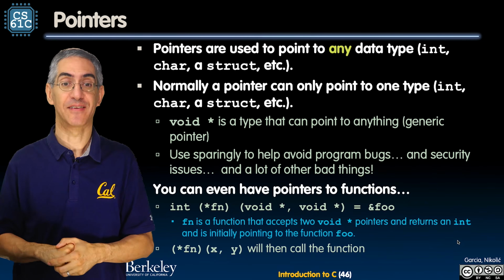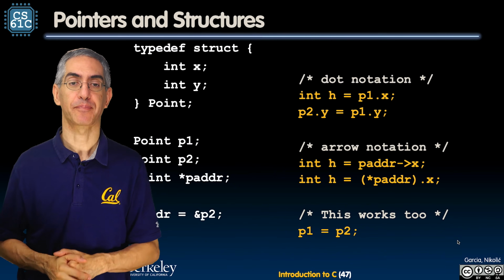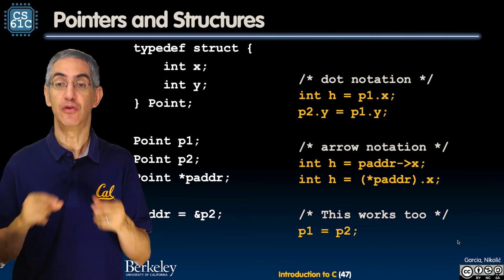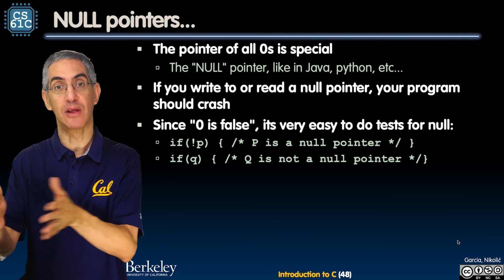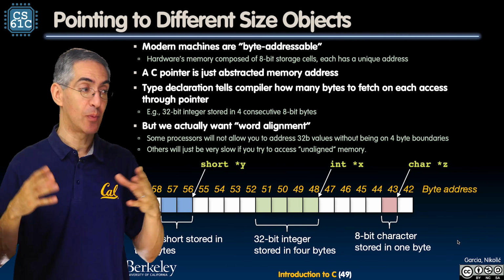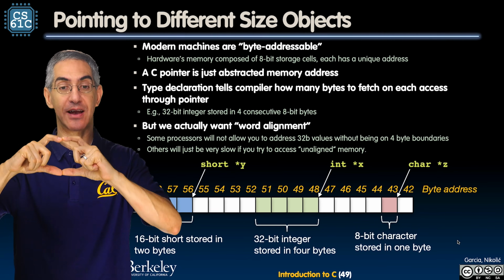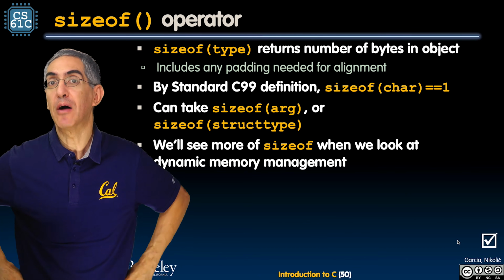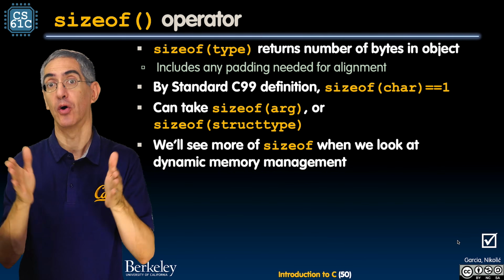[CS61C FA20] Lecture 04.2 - C Intro: Pointers, Arrays, Strings: Using Pointers Effectively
CS 61C Lecture 04.2 - C Intro: Pointers, Arrays, Strings: Using Pointers Effectively
Fall 2020
Inst: Dan Garcia
9/2/20